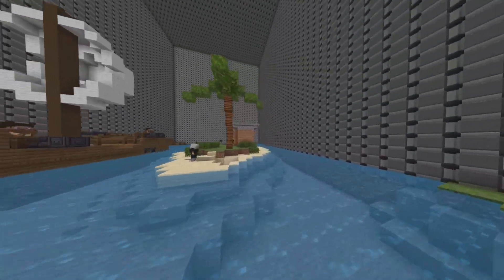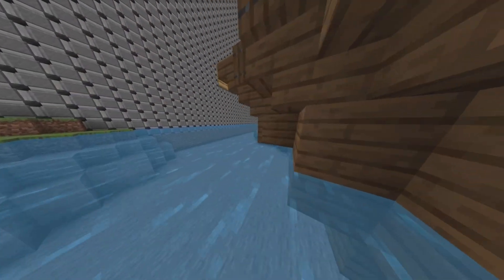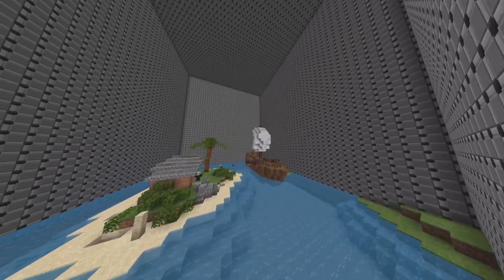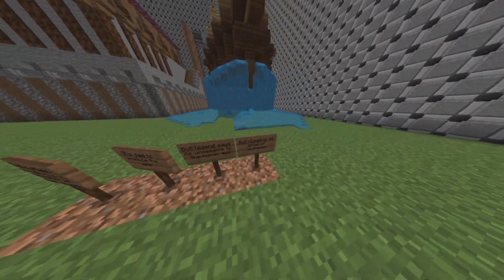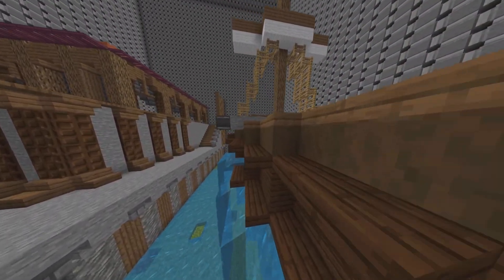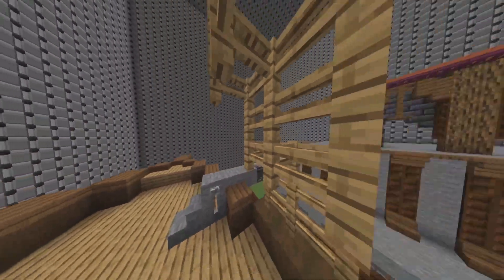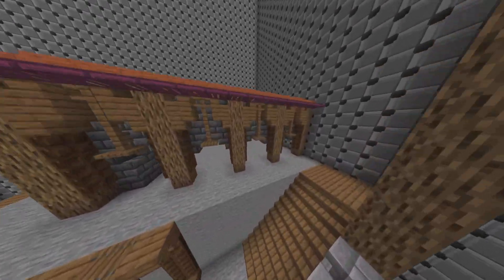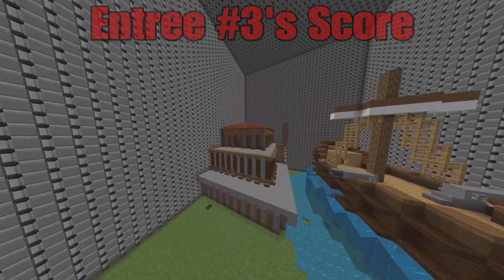Can You Build It?: Pirate Ships! Ep 1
I am a Minecraft Builder who also likes to do tutorials and give advice when I can to you all.